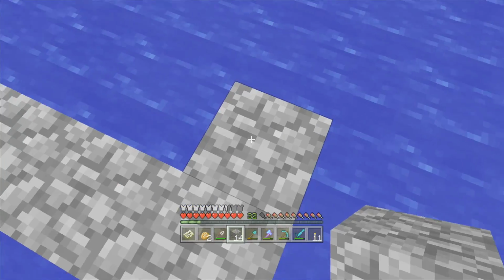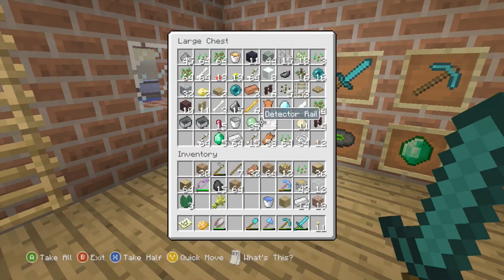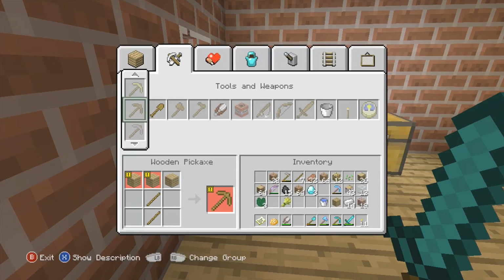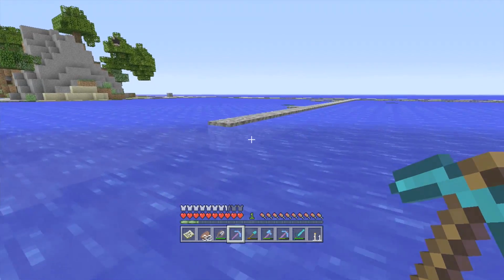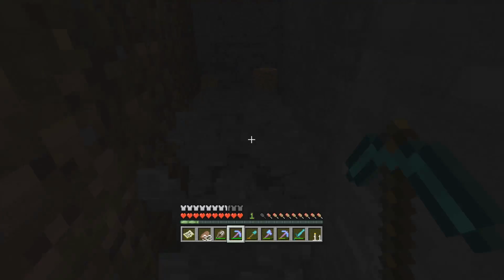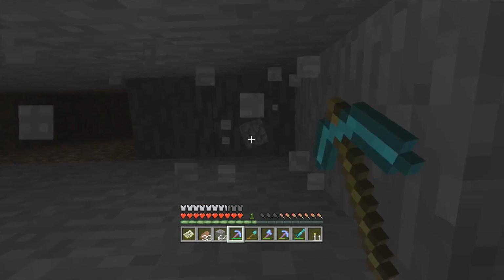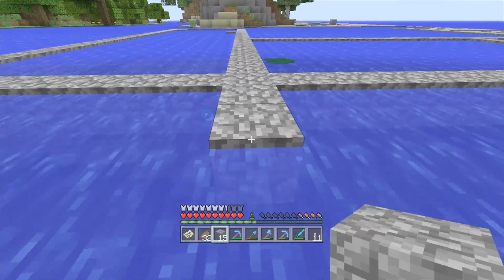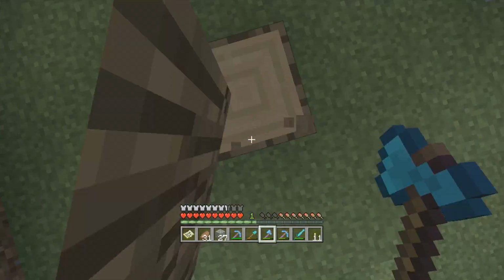Minecraft Xbox TU16 #182 - How to Draw on Maps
In this episode, I show you some more how to change your map so that you can write and draw on it, so that I can have an ibx in the corner.